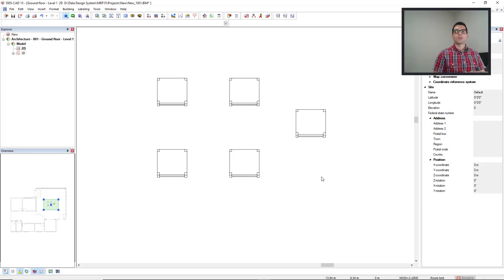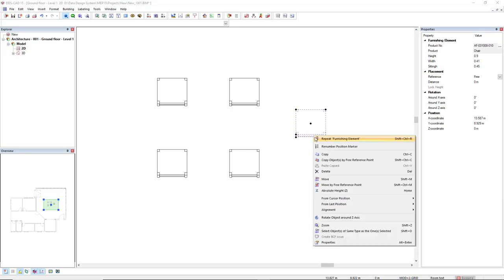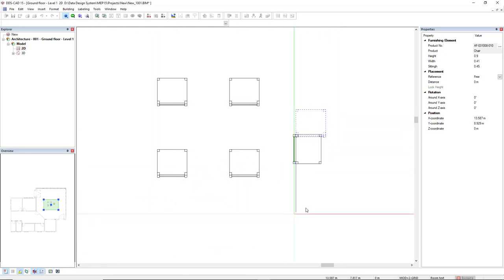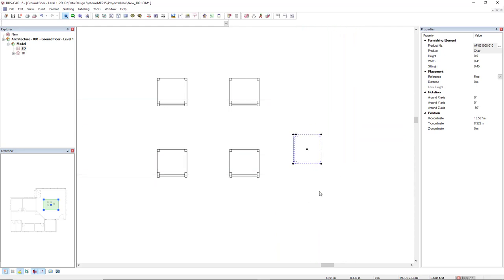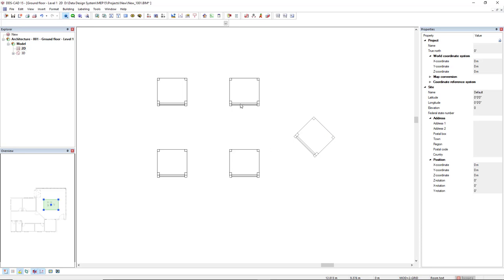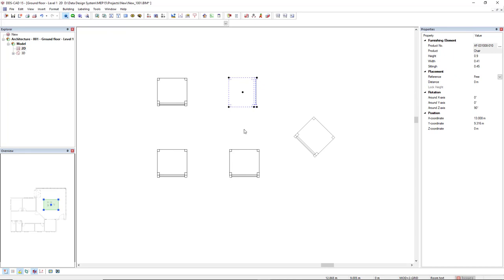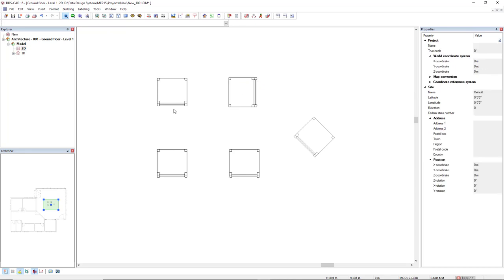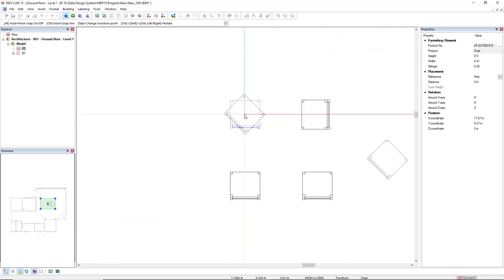Getting Started - Intro - Rotating Objects